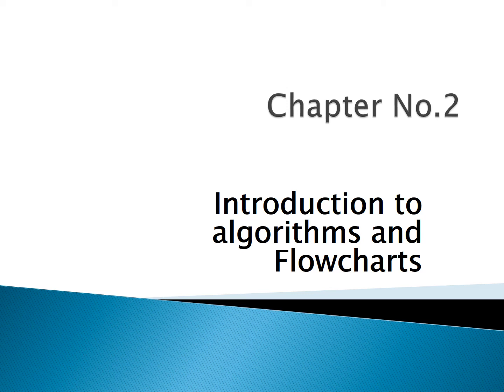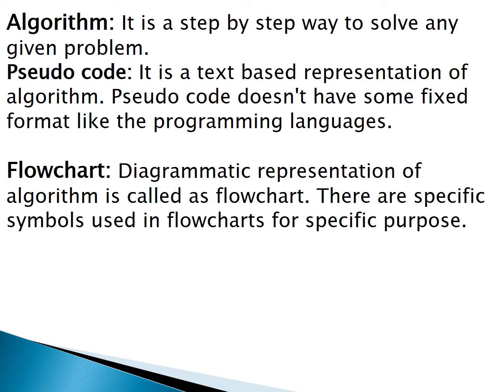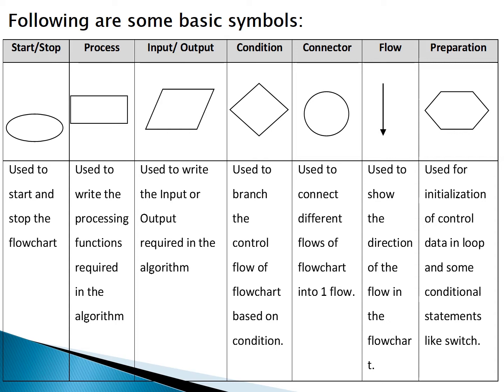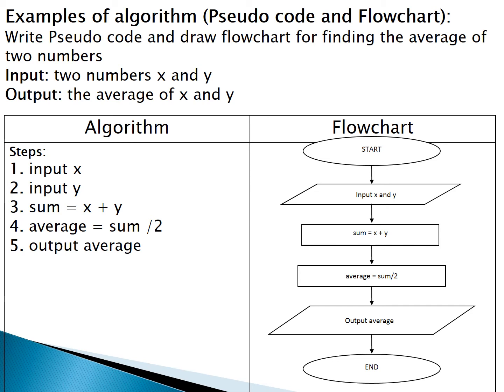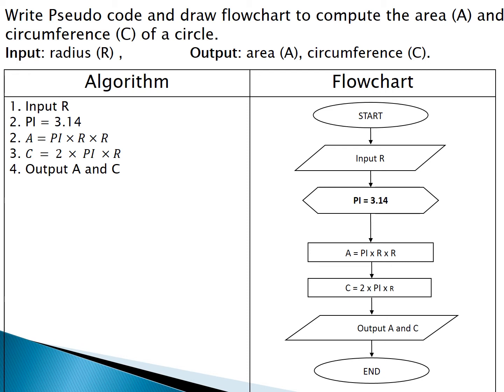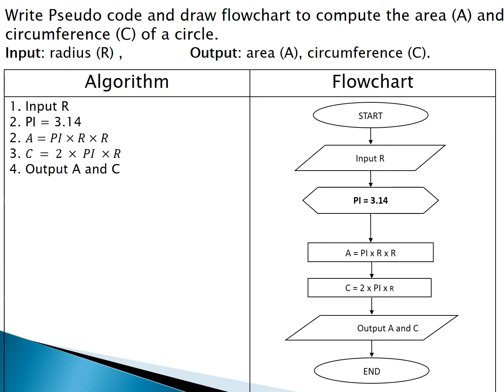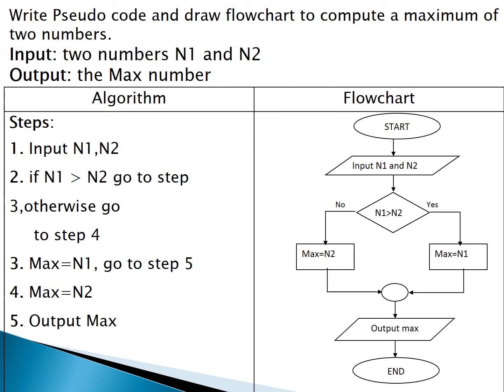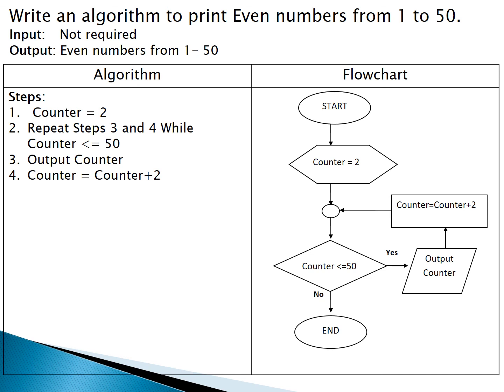EECP1290 Computer Programming for Engineering Chapter 2